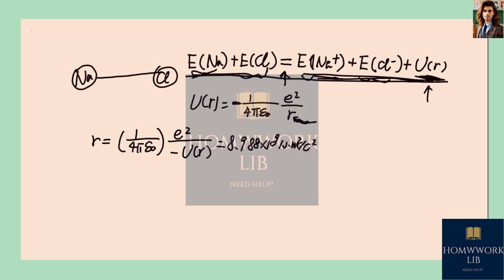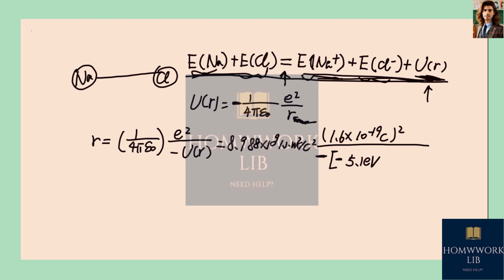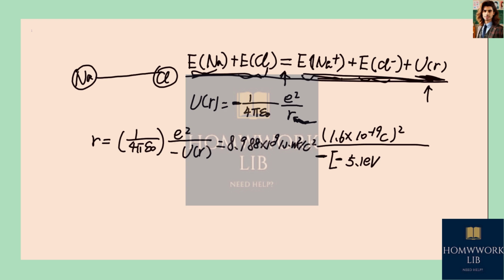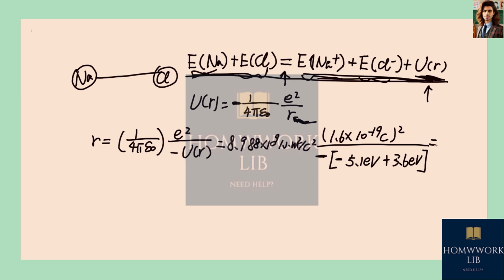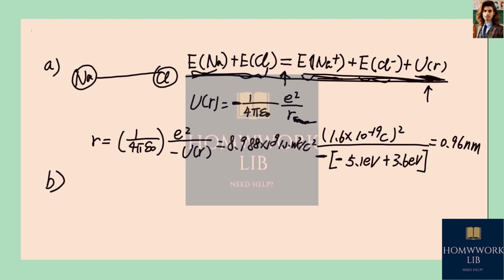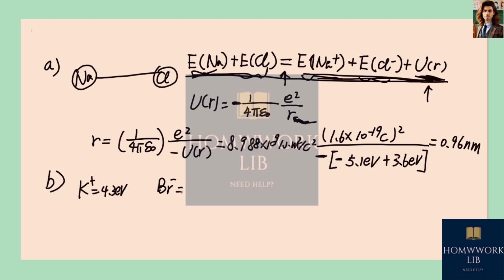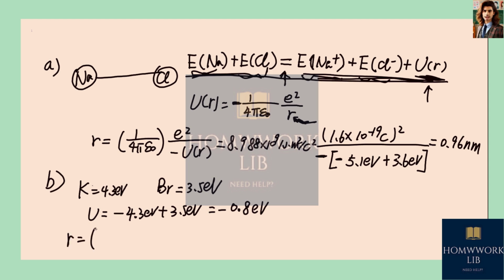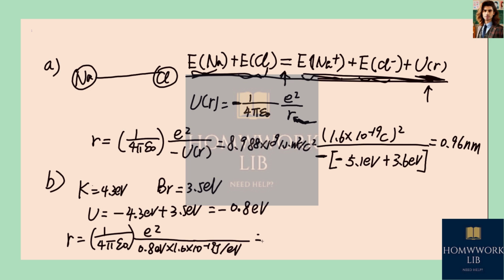[Physics] For the sodium chloride molecule (NaCl) discussed at the beginning of Section 42.1, wha